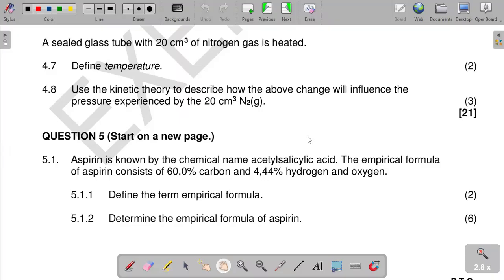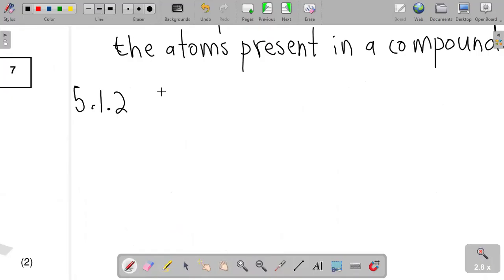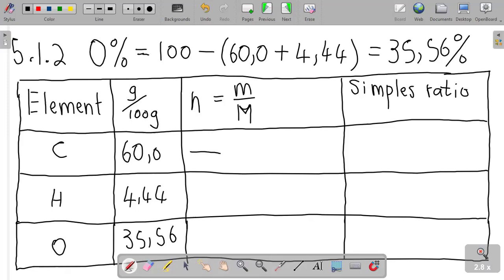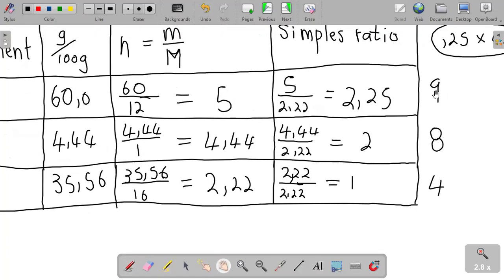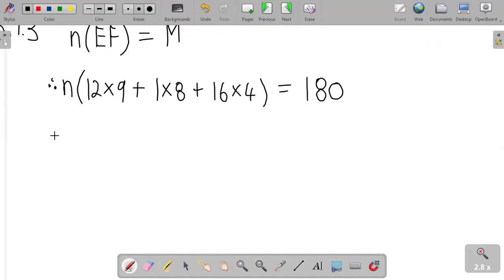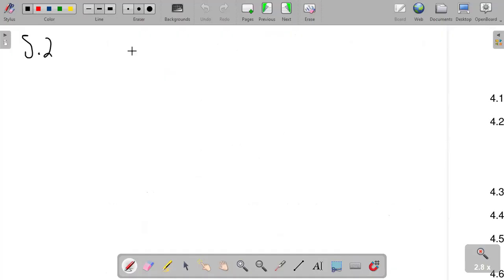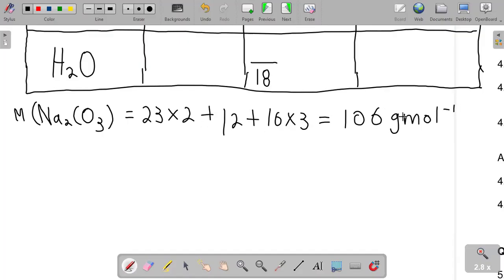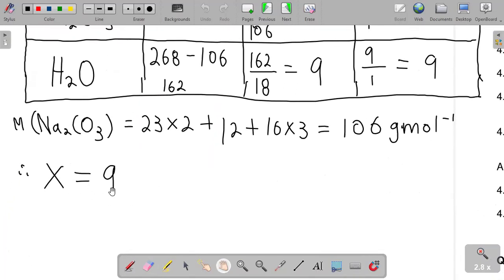Grade 11 Physical Sciences Chemical Change Lesson 10 Term 3